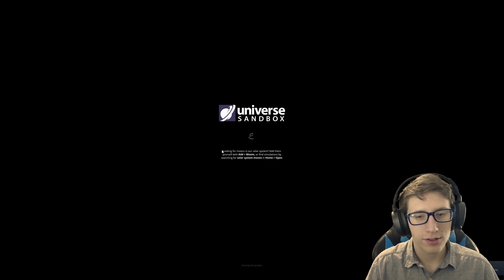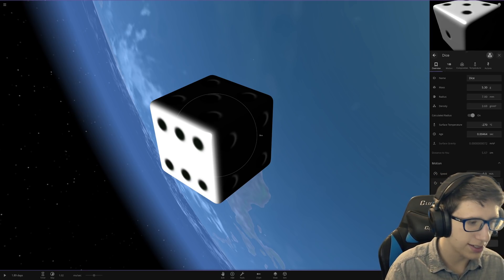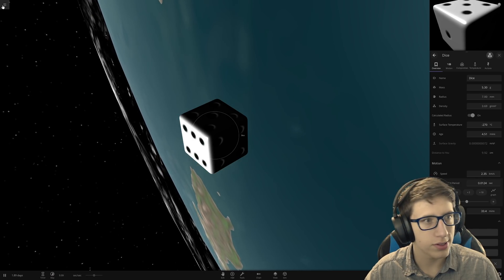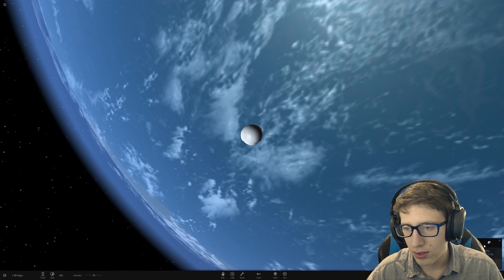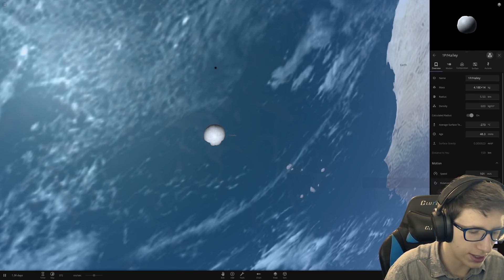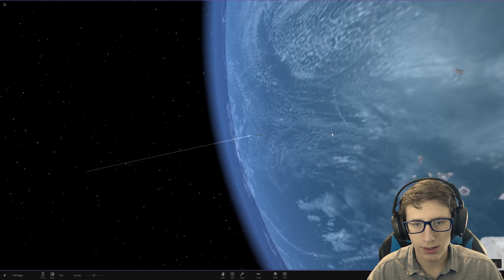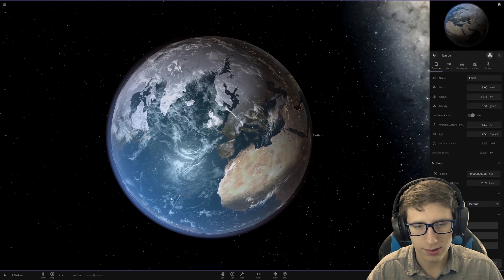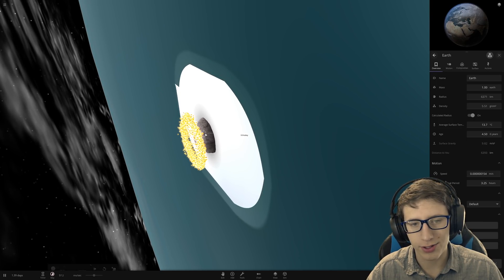SPINNING EARTH FASTER THAN LIGHT in Universe Sandbox 2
Honestly, at this point, it's just Earth abuse.